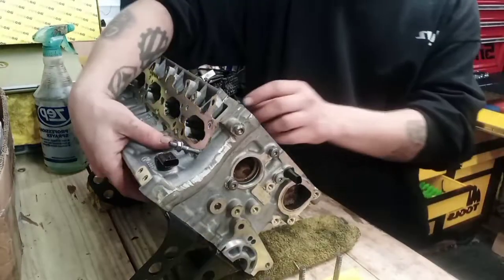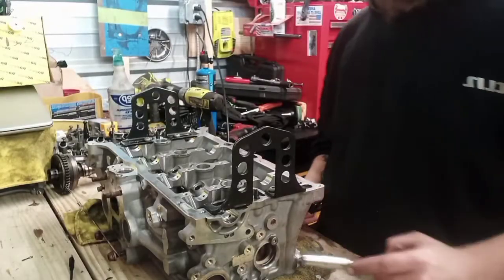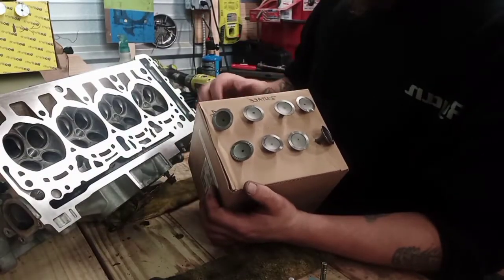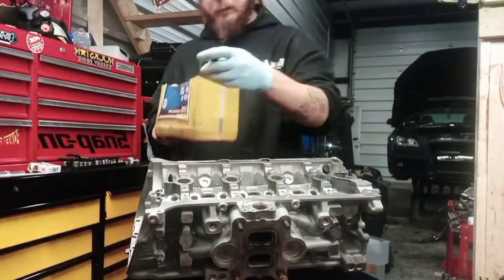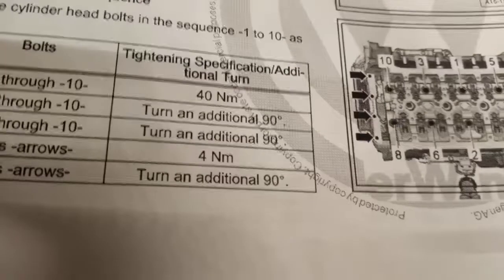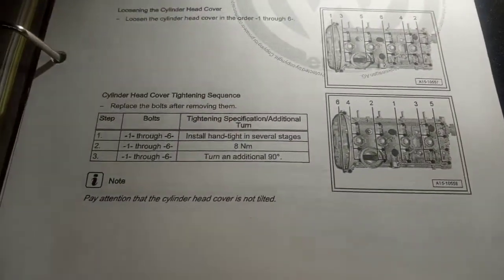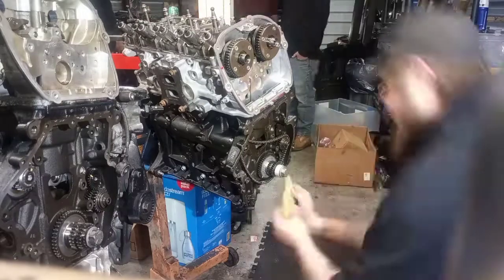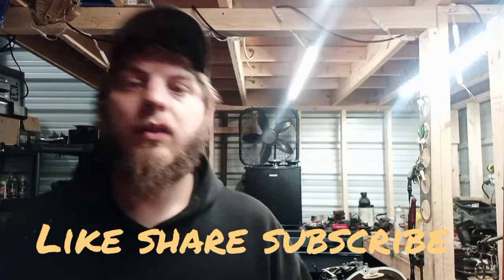MK7 GTI Engine rebuild - Pt 2 The Head & Timing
We're rebuilding the actual best deal ever mk7. It's a 2015 Volkswagen GTI with leather interior and a DSG. I think this is the first gen 3 TSI engine build series, so follow along with us.
In this video we will be going over valves, head gasket installation and timing.